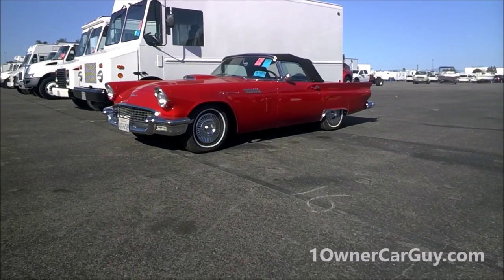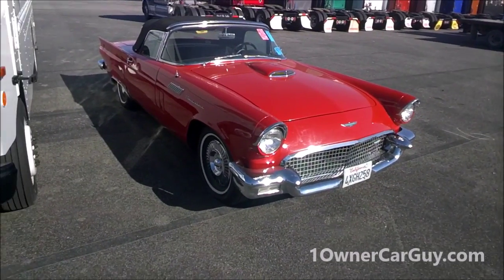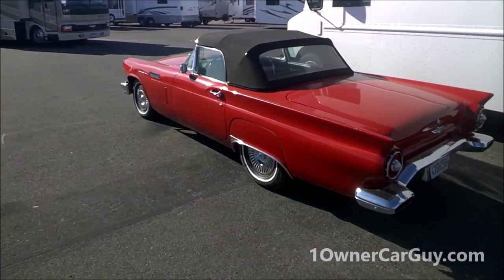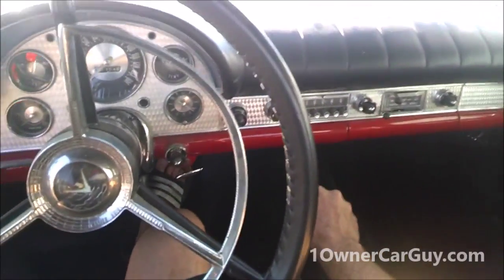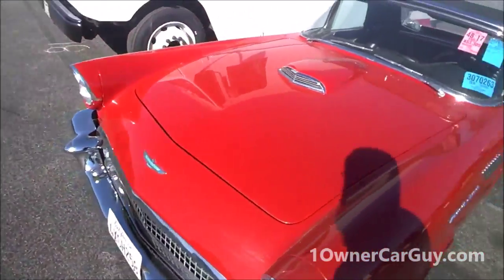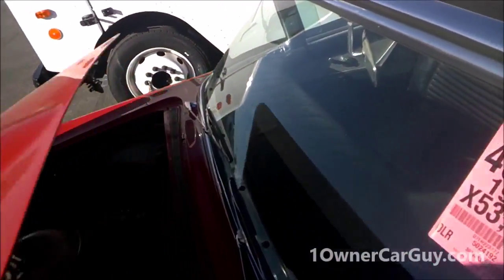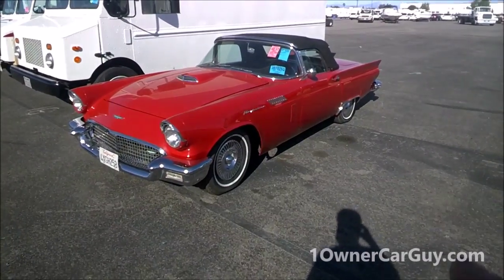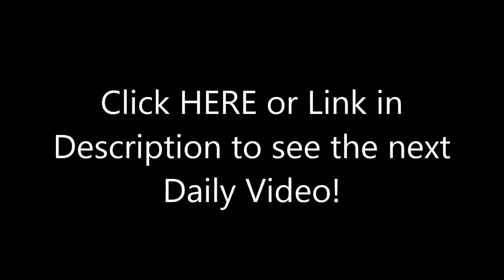1957 Ford Thunderbird Convertible Classic Car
This is a Super Clean, Super Cool 1957 Ford Thunderbird that will be going thru the specialty auction.

While I was previewing the RV's I came across this cool 1957 Ford Thunderbird or T bird This is a cool little car and ha been taken care of over the years. I just wanted to grab a quick video of it.
They have a lot of great deals here just depending on what you are looking for. Give me a call when you are ready to buy and RV, Car or Truck and I can help save you money.

1 Owner Car Guy   (Nathan Wratislaw)